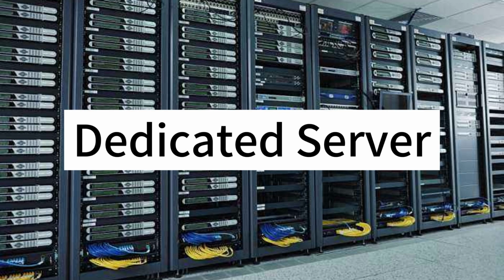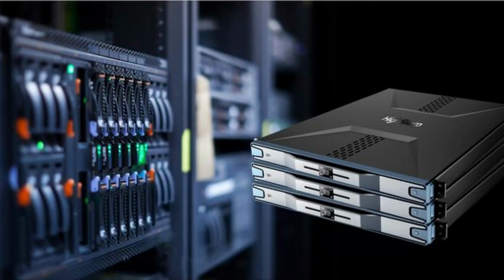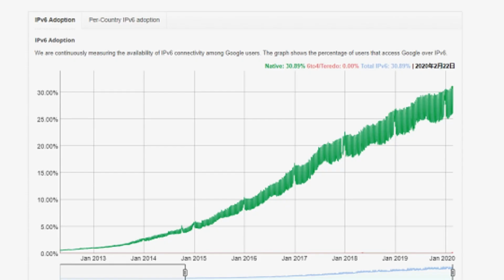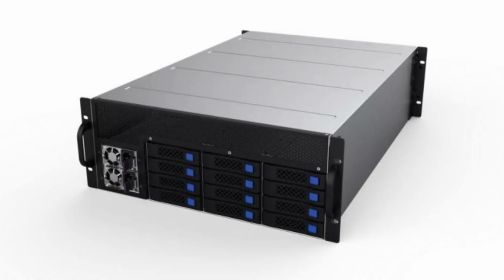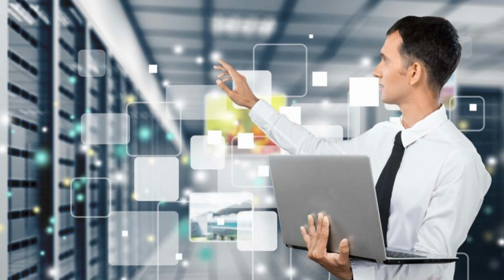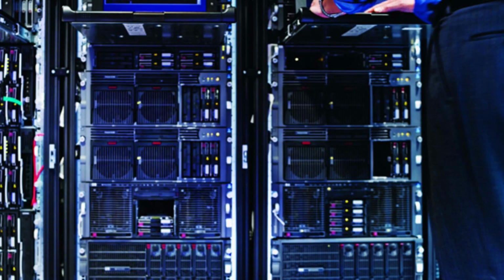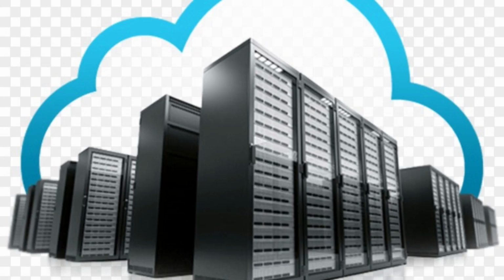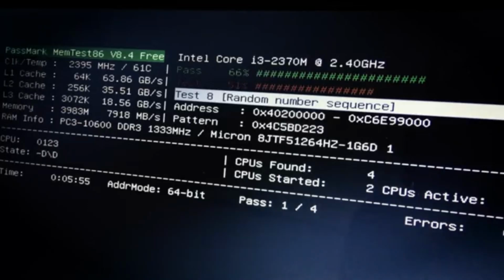Transitioning to a Dedicated Server: Key Steps, Expert Tips and Leading Hosting Providers - Raksmart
Thinking about migrating to a dedicated server? This video provides a comprehensive guide, including the advantages of dedicated hosting, step-by-step migration instructions, and tips for a successful transition. We also recommend some top hosting providers to help you make an informed choice. Watch to learn more about making the move to a dedicated server!
All New Customers, New Orders, First Month Half Price

Dedicated server at $30.62:
SV (Silicon Valley) I3-2120, Single CPU , 8GB RAM Memory, 1T HDD, 1 IP, China Optimized, 100M/Unlimited;

Bare Metal server at $49:
SV Bare-Metal (Silicon Valley) E5-2620, Single CPU, 32GB RAM Memory, 1T HDD, 1 IP, China Optimized, 100M/Unlimited;

迁移至专用服务器：关键步骤、专家建议与顶级托管提供商

您是否正在考虑将您的网站或应用程序迁移到专用服务器？这个决定可以在性能、安全性和控制方面迈出重要的一步。在本视频中，我们将引导您完成迁移到专用服务器的过程，提供专家建议，并向您介绍业界的一些顶级托管提供商。

为什么选择专用服务器？
在我们深入了解步骤和建议之前，了解为什么迁移到专用服务器可能是正确的选择非常重要。专用服务器相对于共享托管或虚拟专用服务器（VPS）具有诸多优势：

提升性能：专用服务器提供对硬件资源的独占访问，确保在流量激增时仍能保持一致和可靠的性能。

提高安全性：没有相邻的网站或用户，您的服务器变得更加安全，极大降低了数据泄漏或网络攻击的风险。

完全控制：您可以全面掌控服务器配置、软件安装和安全设置，以满足您的特定需求。

可扩展性：专用服务器可以随着您的网站或应用程序的扩张而扩展，无缝适应增加的流量和资源需求。

成功迁移到专用服务器的步骤
现在，让我们为您提供顺利迁移的基本步骤：

选择信誉卓越的托管提供商：首先，研究并选择一个值得信赖的托管提供商，提供专用服务器解决方案。寻找具有无可挑剔的在线时间记录、出色的客户支持和与您需求相匹配的服务器配置的提供商。

备份您的数据：在开始迁移之前，非常重要的是备份所有您的网站或应用程序数据、数据库和配置文件。这可以确保在迁移过程中出现任何问题时您可以恢复数据。

选择正确的服务器配置：选择与您的资源需求相匹配的专用服务器配置。考虑因素包括CPU、RAM、存储和带宽。

设置服务器：在获得专用服务器访问权限后，安装必要的操作系统和服务器软件。配置安全设置并进行必要的优化。

迁移您的数据：将您的网站或应用程序数据从旧的托管环境迁移到新的专用服务器。可以使用FTP、SSH或其他传输方法来完成此操作。

测试和验证：在新服务器上测试您的网站或应用程序，确保一切正常运行。验证数据库是否工作正常、链接是否有效以及电子邮件服务是否正常。

更新DNS记录：更新您域名的DNS记录，以指向新专用服务器的IP地址。此步骤确保传入的流量被定向到新服务器。

监控和优化：持续监控专用服务器的性能，并根据需要进行优化。包括保持安全更新、软件升级和资源扩展。

顺利过渡的技巧
以下是一些额外的技巧，以确保顺利过渡：

与您的托管提供商保持沟通，以获取迁移过程中的协助和指导。
详细记录所有配置和设置，以供将来参考。
考虑迁移的时间，以最小化对用户的干扰。
在迁移后密切监控您的网站或应用程序，以及时解决任何问题。
顶级专用服务器托管提供商
在选择专用服务器托管提供商时，请考虑以下顶级选项：

Raksmart：以其可靠性和出色的客户支持而闻名。

PetaExpress：提供多样化的专用服务器选项和强大的功能。

通过遵循这些步骤、技巧，并了解顶级托管提供商，您的迁移到专用服务器应该是一个顺利且令人满意的过程。

摘要： 正在考虑迁移到专用服务器吗？本视频提供了全面的指南，包括专用托管的优势、逐步迁移说明和成功过渡的技巧。我们还推荐了一些顶级托管提供商，以帮助您做出明智的选择。观看视频以了解更多关于迁移到专用服务器的信息！